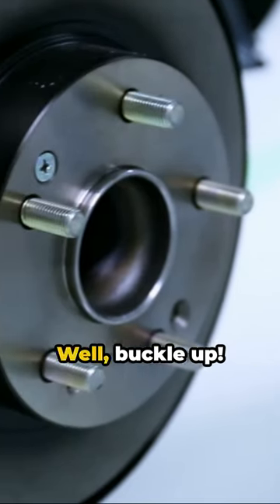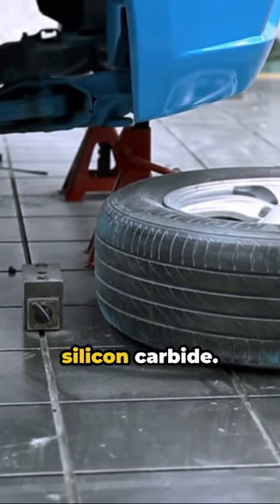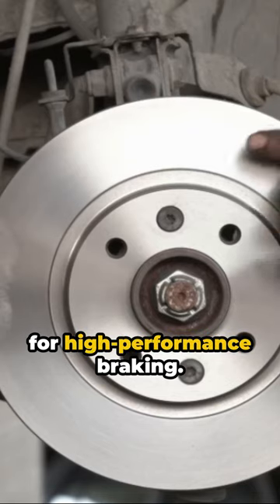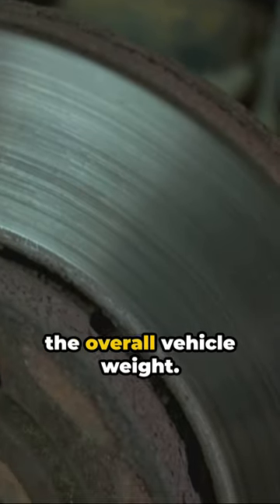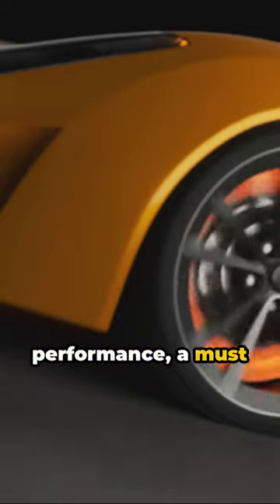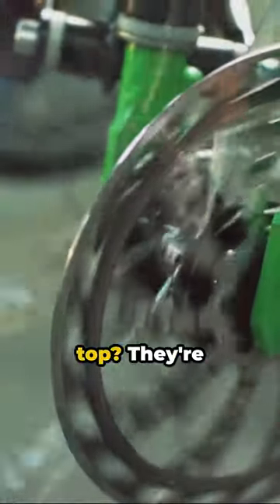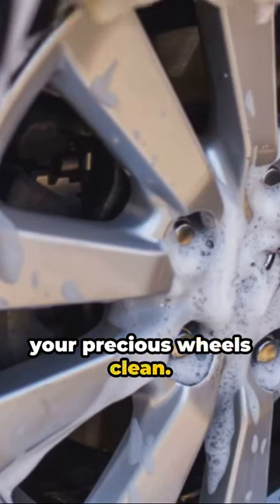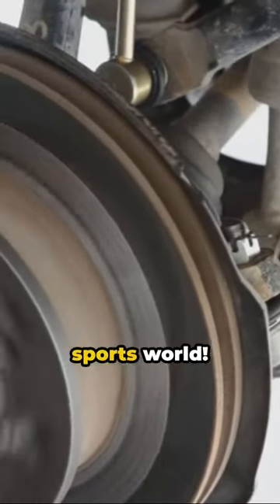What are ceramic brakes and why are they better? #911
Ever wonder what ceramic brakes are and why they are the most desirable brakes to have in an exotic or sports car?   Hopefully this short answers a few of your questions.